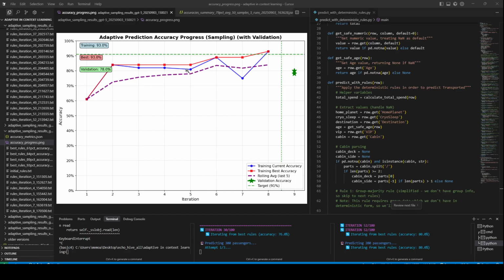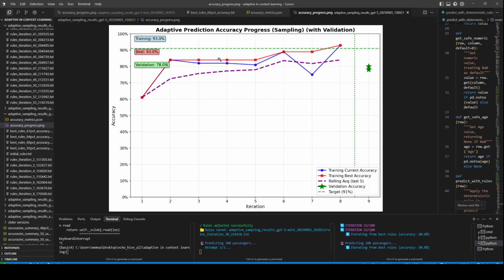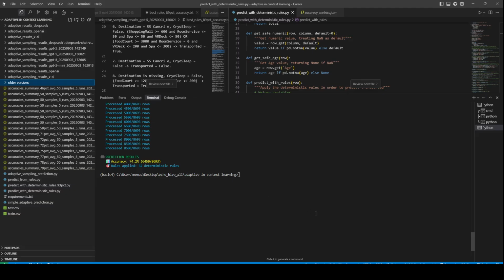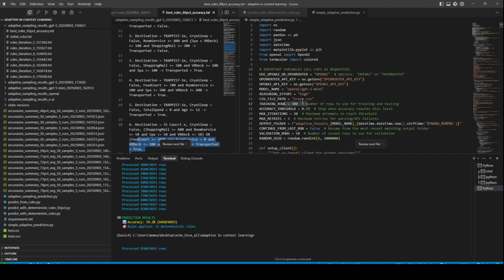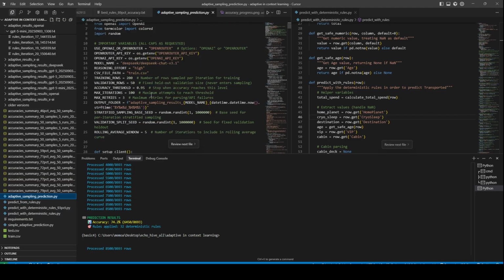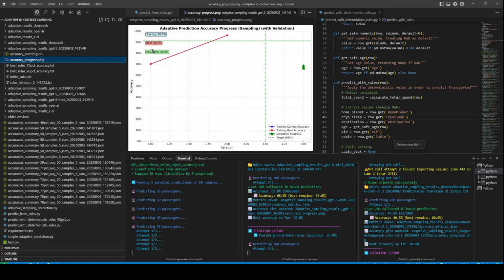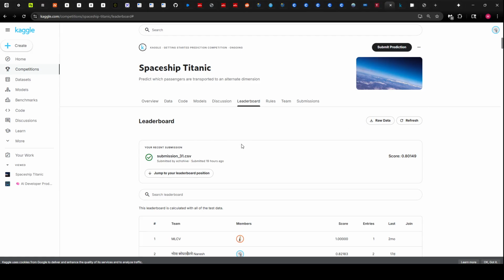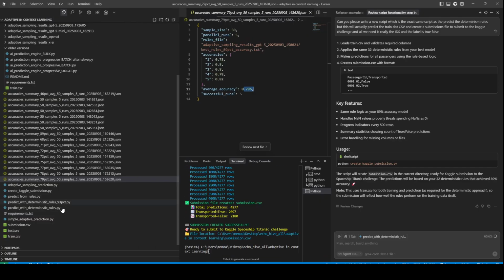GPT-5 learns & adapts in context dynamically, to solve hard data problems ‼️achieves 79.6%